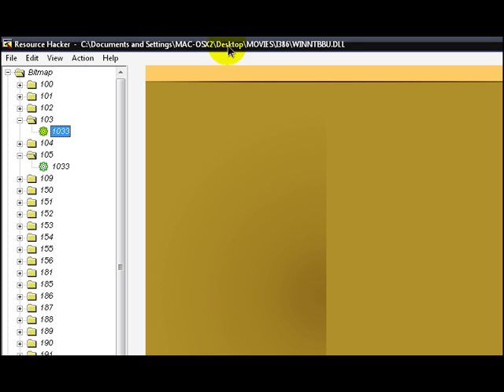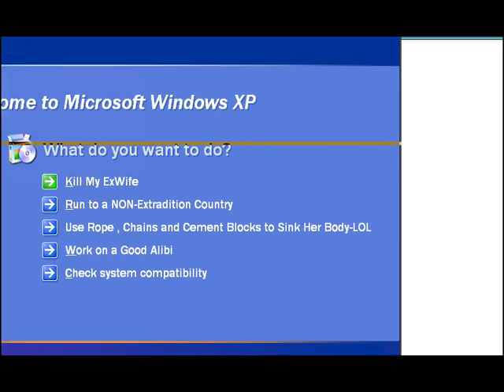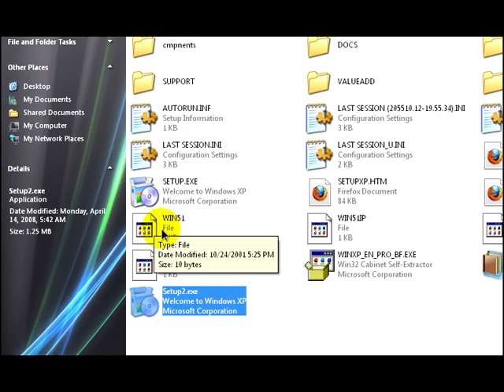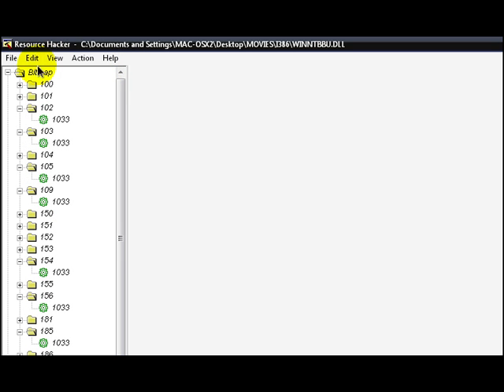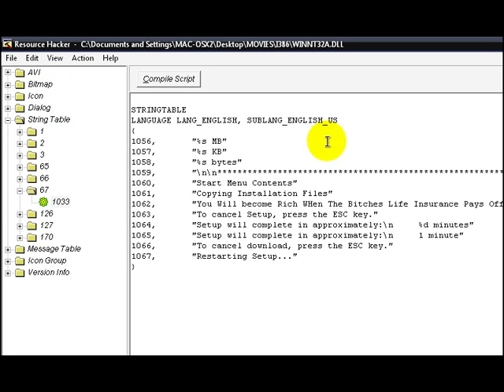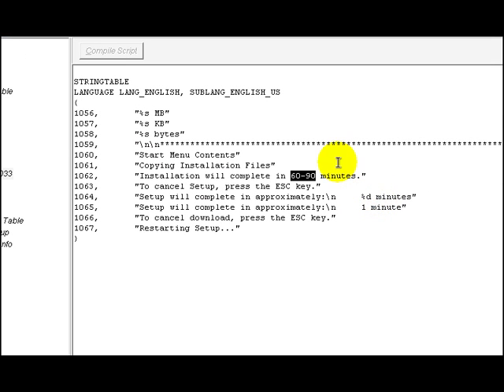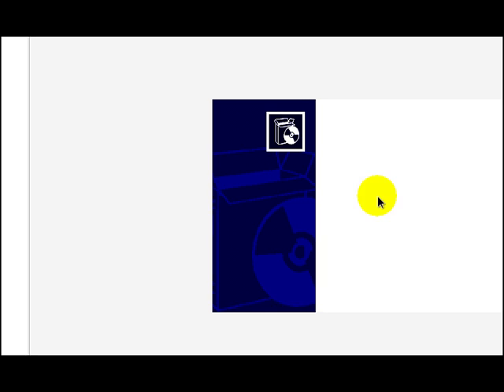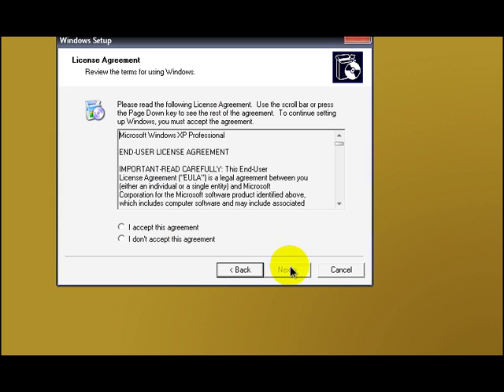Part 2: Learn How to Hack Windows XP CD Setup & Make a Custom Windows XP .ISO 2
This is Video #2 for Changing/Hacking your Windows XP Setup , Startup. This is step 1 of many to complete the Teaching of XP .ISO Hacking. Which will allow you to change most aspects including installation's Fonts , Colors , Properties , Text & so on. Even with nLite your scope to customize your XP ISO is Limited.
You'll need ResHack:
**Even if You Have Resource Hacker , you'll Need THIS Version over yours.